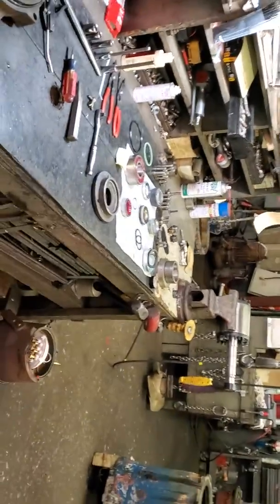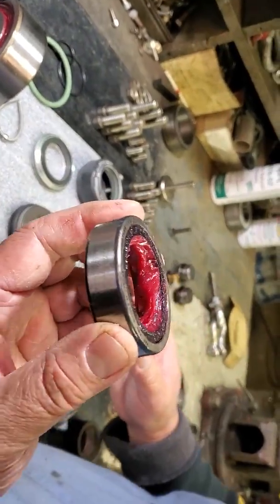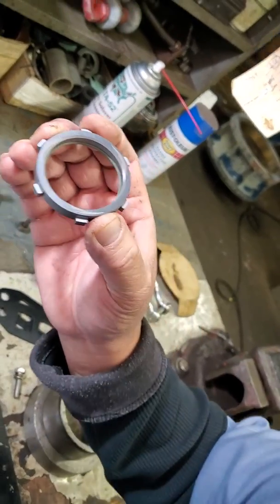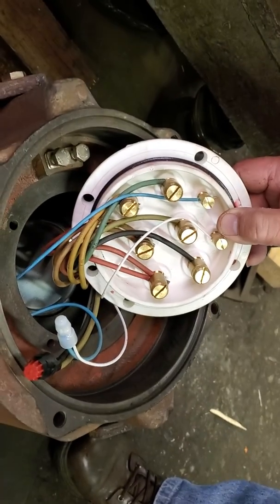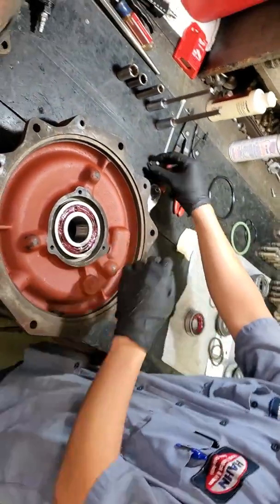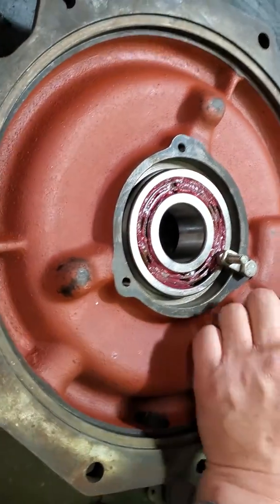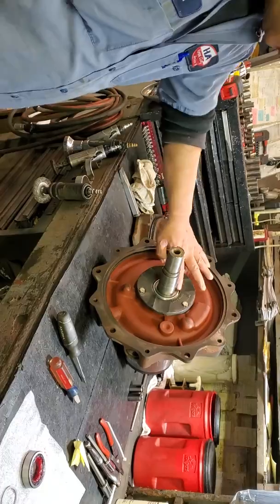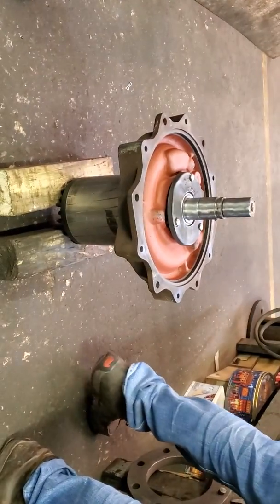Hahn University: 1 of 4 Pump Assembly Flygt 3152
Flygt Pump Assembly - CP3152